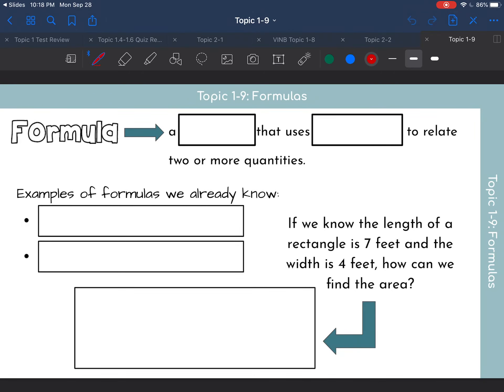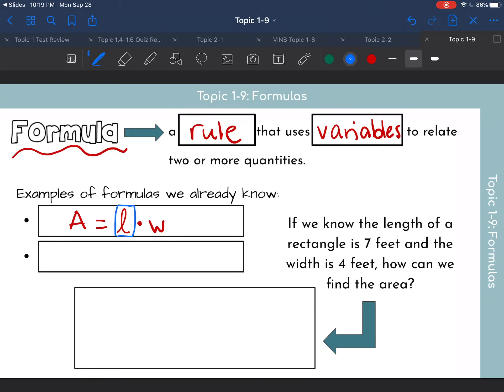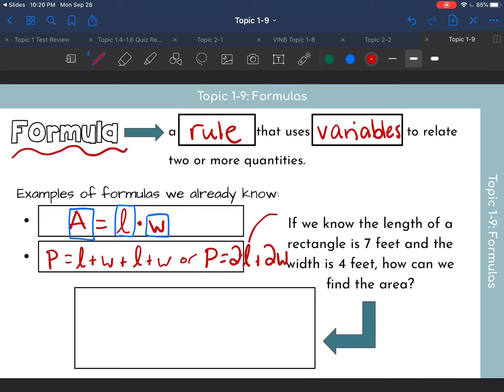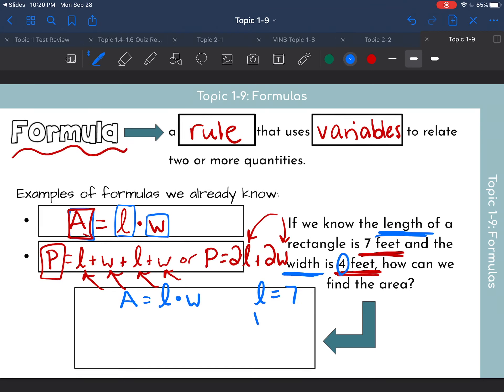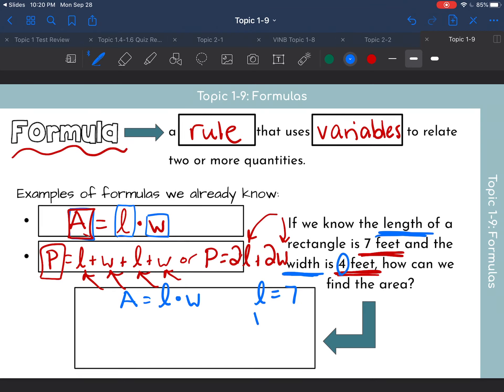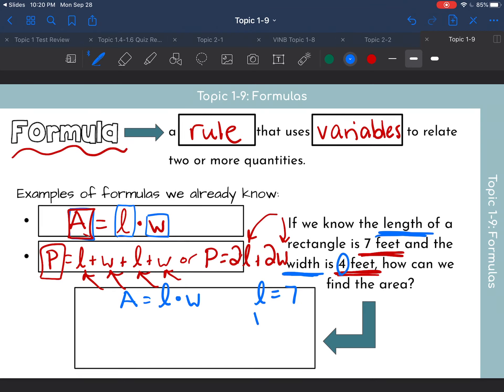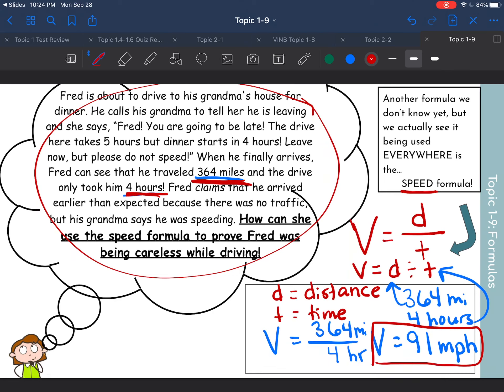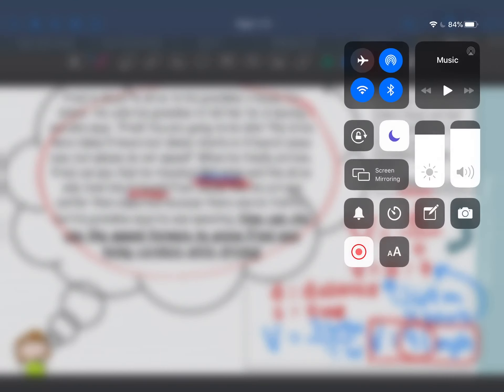What is a Formula?